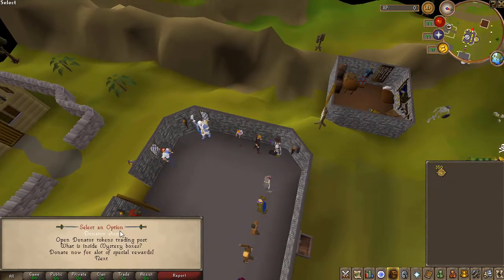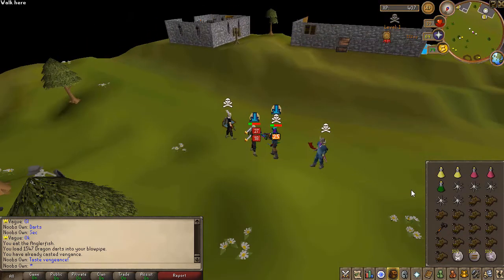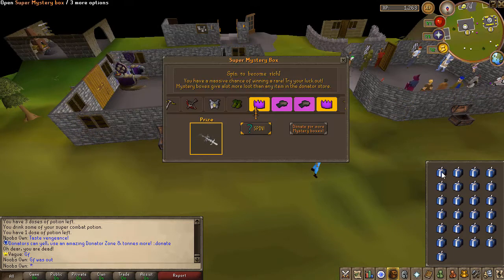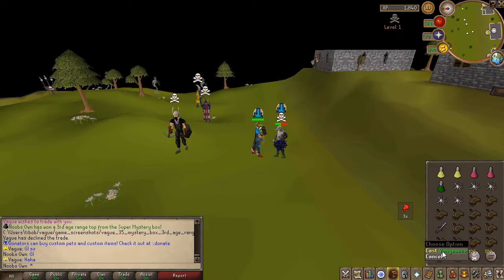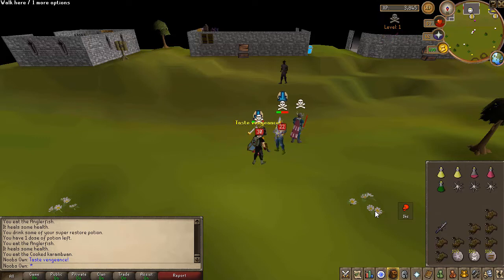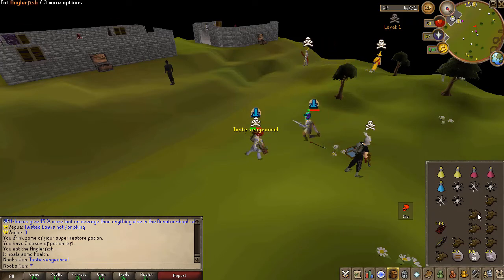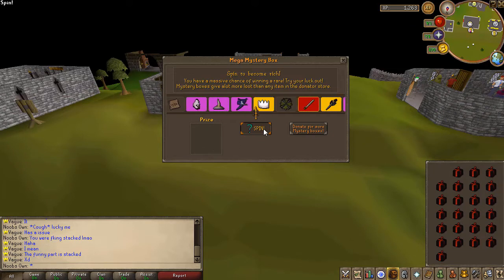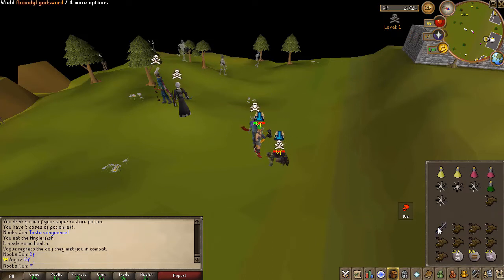Mystery Box pking vs the OWNER of this RSPS!! *Sick lootations* + Giveaway!!